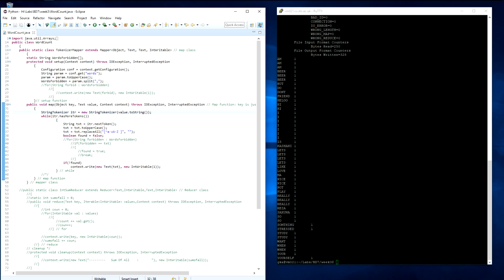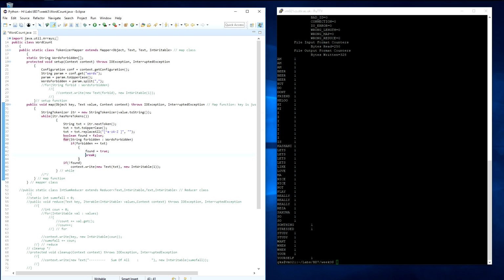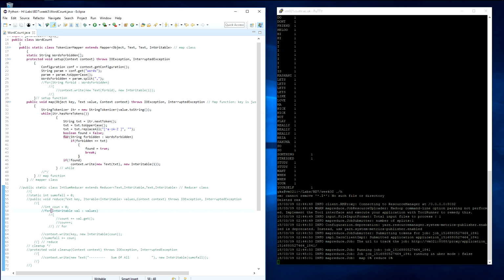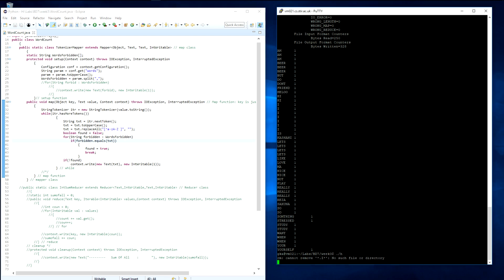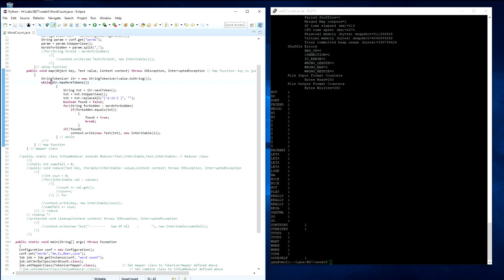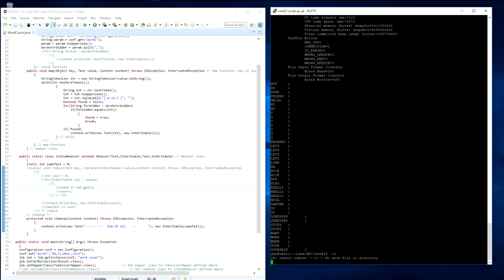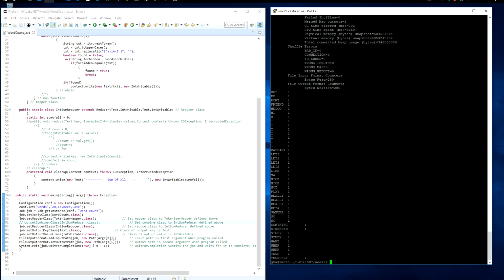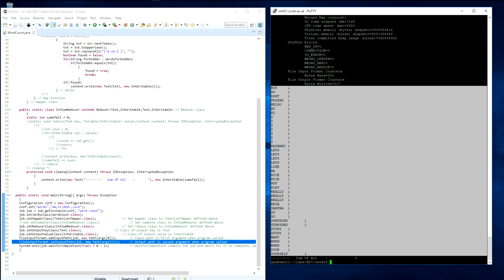MapReduce 08 - Summery 03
Summery 03